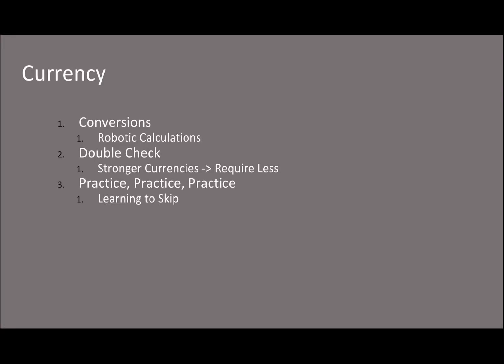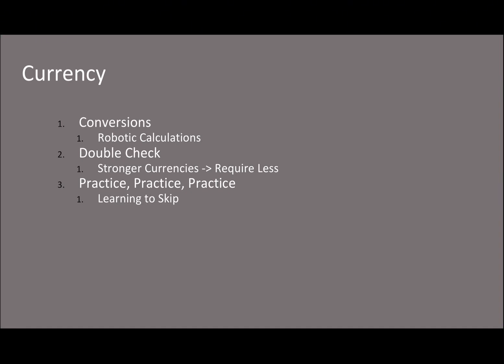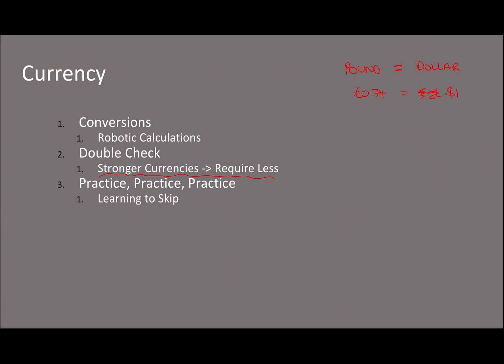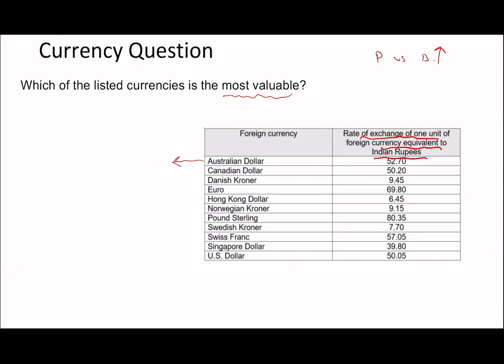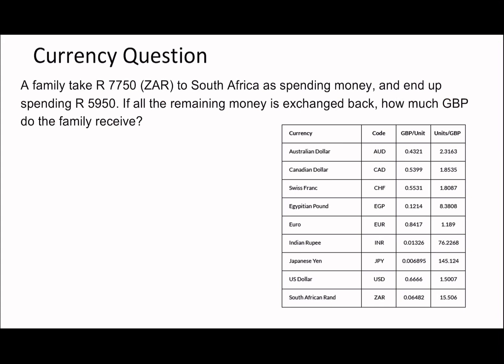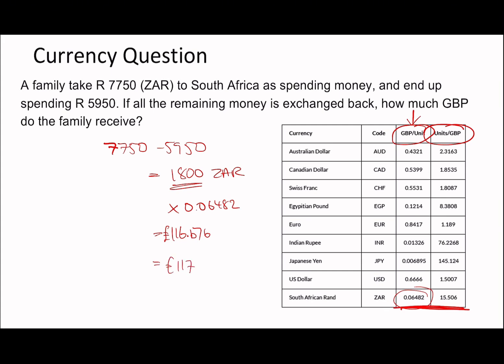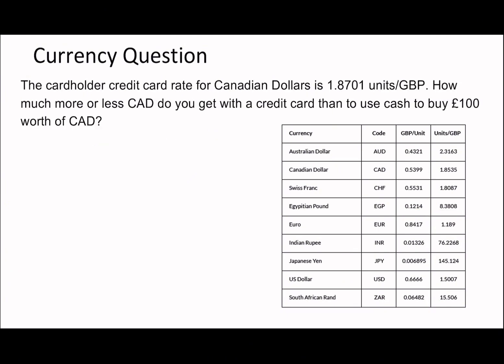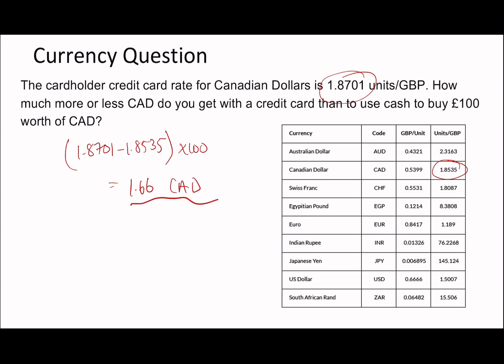THE ONLY GUIDE FOR CURRENCY YOU NEED!!! | UCAT QR TIPS AND TRICKS #7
I will attempt to breakdown the easiest ways to simplify CURRENCY questions over a variety of UCAT QR questions.

00:00 - Introduction
04:00 - First Set Walkthrough
05:30 - Second Set Walkthrough